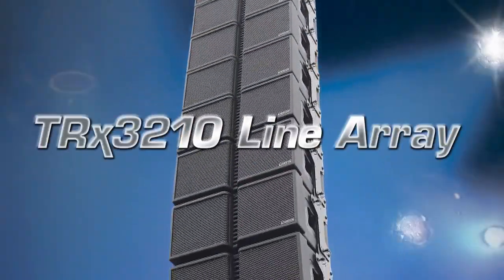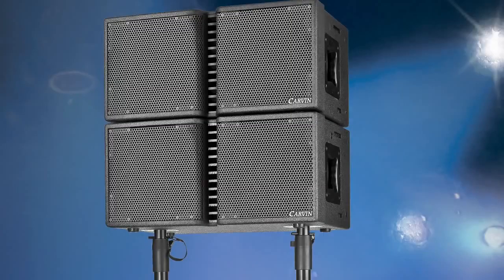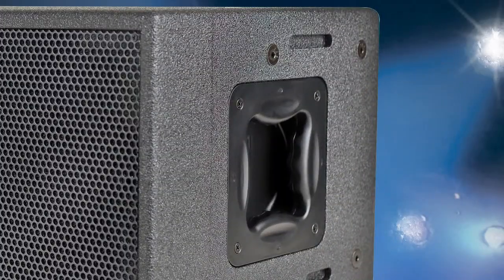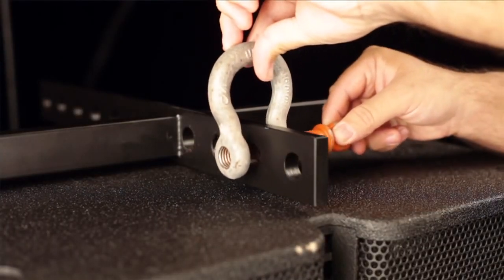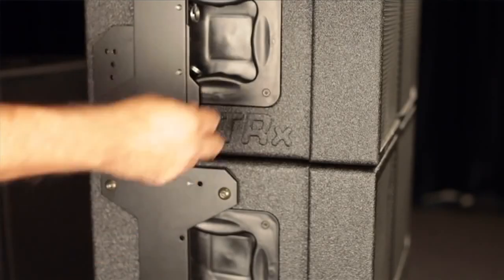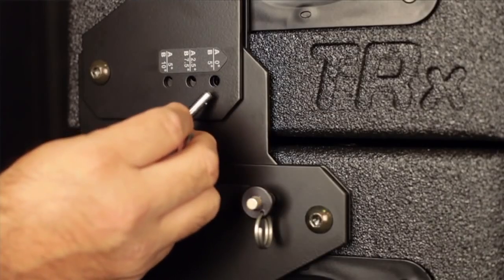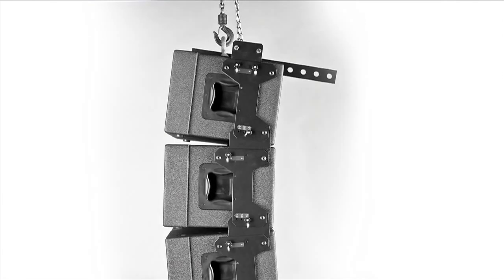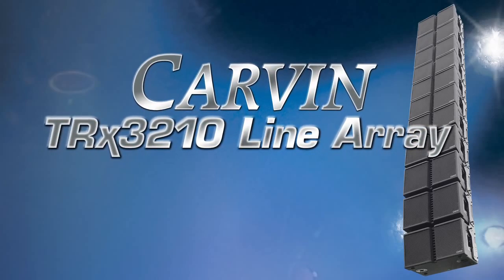Carvin TRx3210 Line Array Overview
This video covers the Surefly hardware set-up for flying the TRx3210 line array